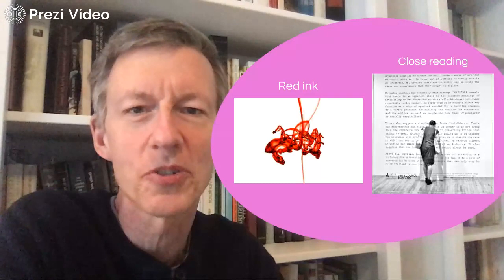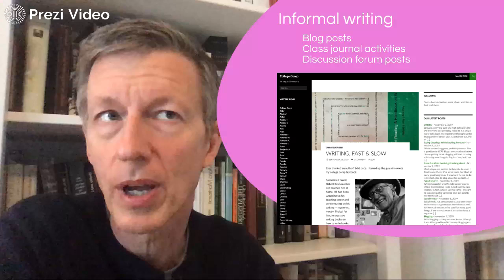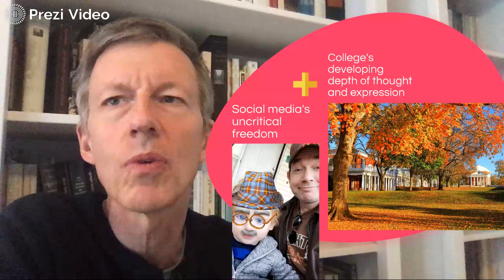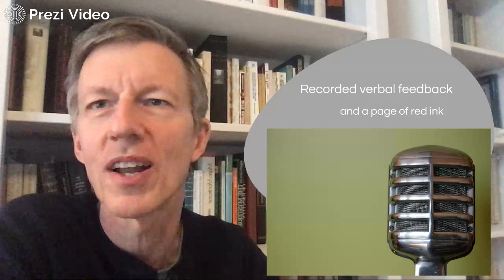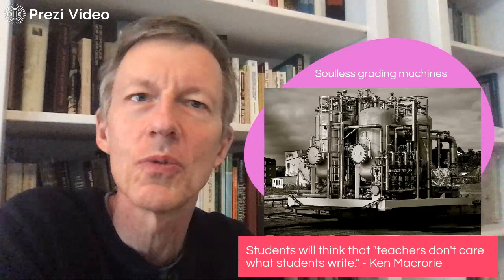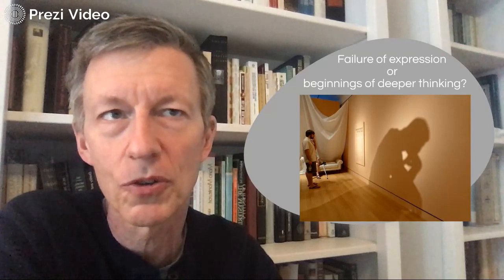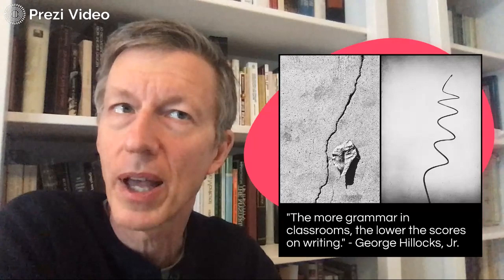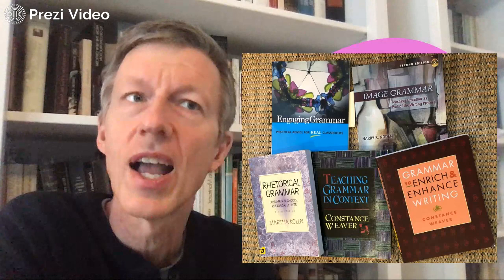How I read student work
An approach to reading student work that complements rhetorical grammar instruction.